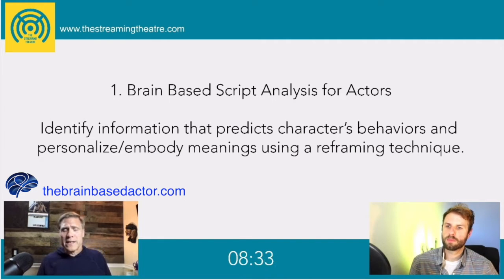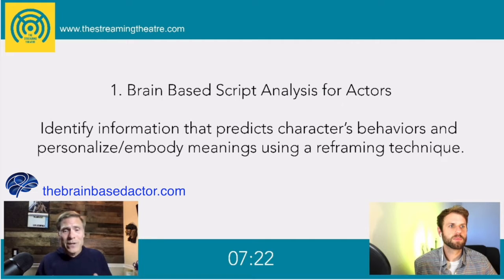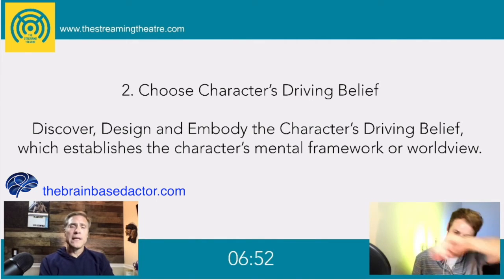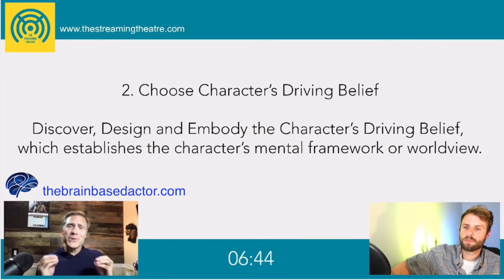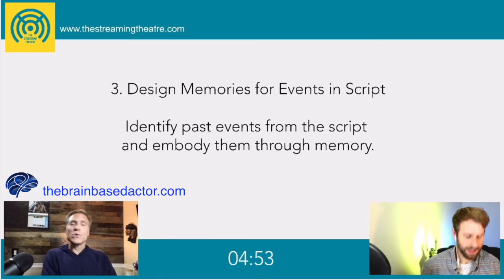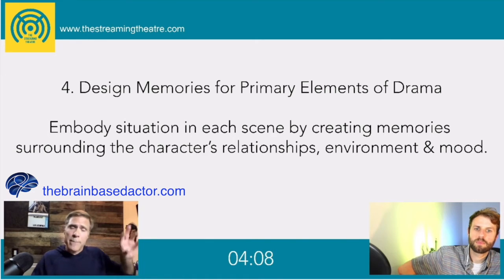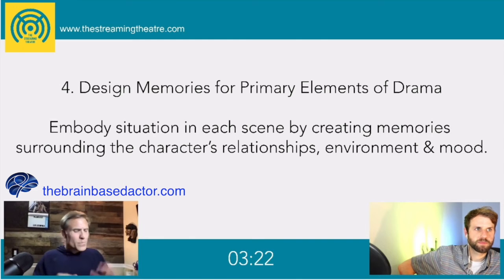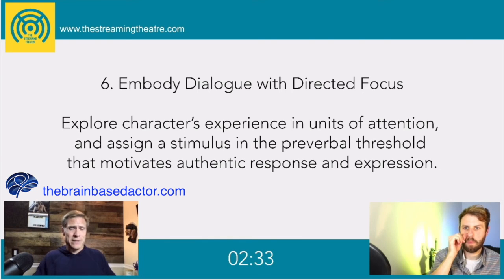7 Steps in 10 Minutes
This is an excerpt from an interview with Kevin Kemp of Live Streaming Theatre. I have 10 minutes to explain the new brain based acting technique that includes Seven Steps to Embody Any Character!